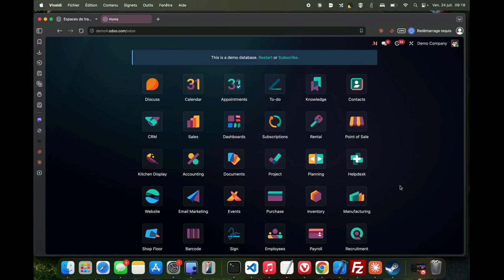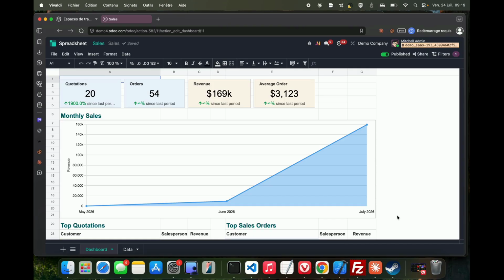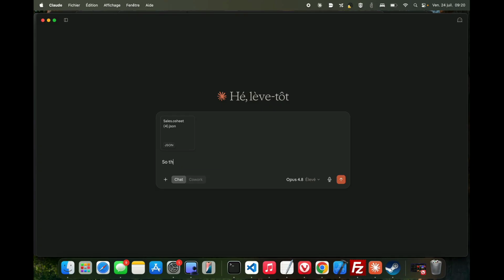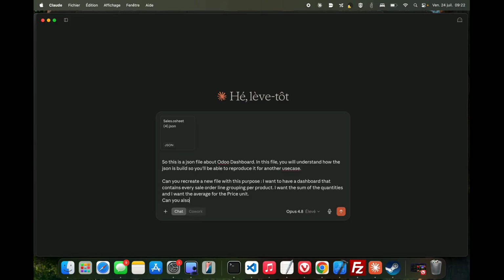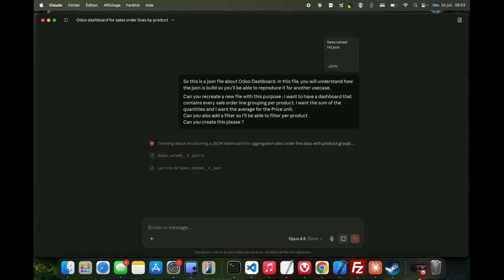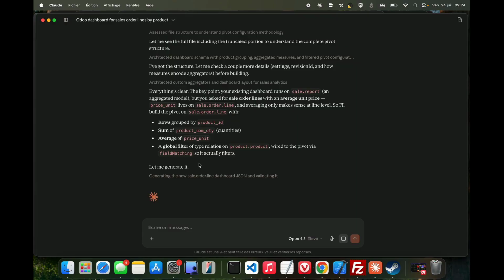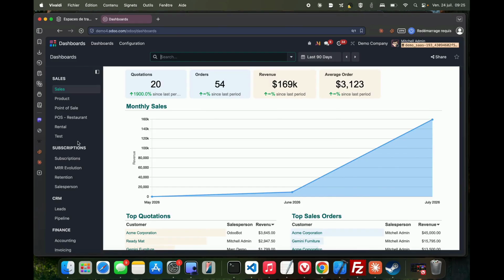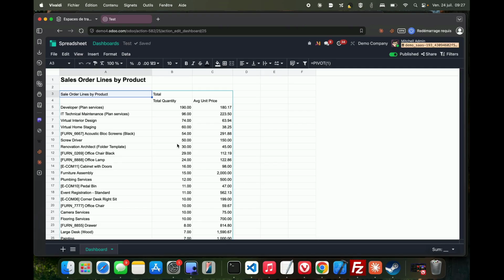Odoo Tuto #50 : Creating an Odoo Dashboard Using AI (EN)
In this video, we're going to look together at how we can create dashboards in Odoo using AI, to save time and make things simpler.